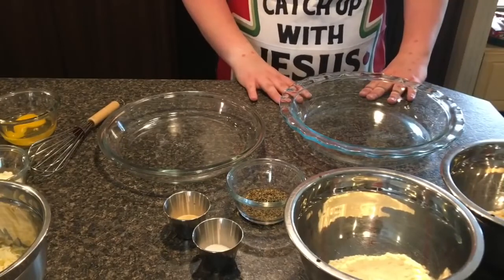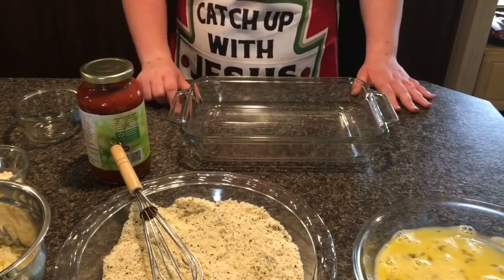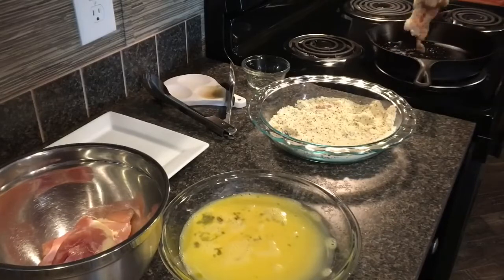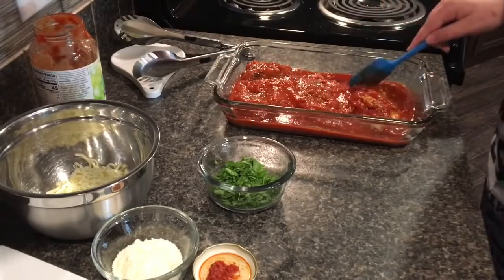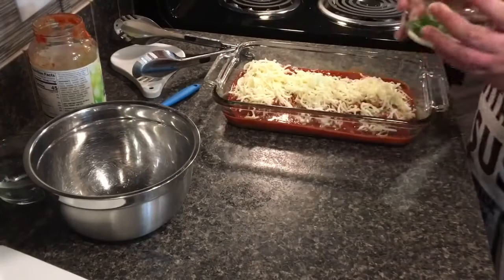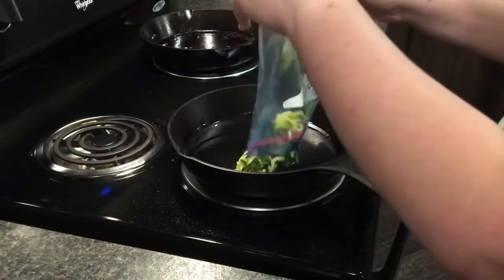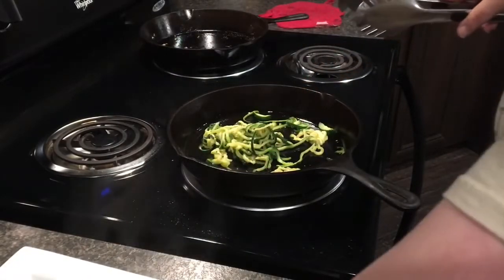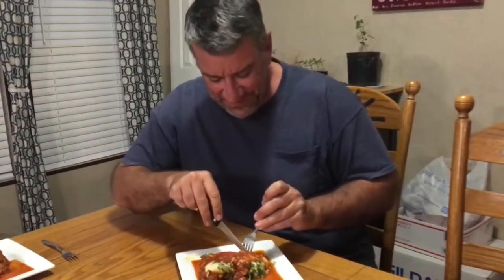Abby's Kitchen - KETO Chicken Parmesan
*Abby decided to move her videos and consolidate our YouTube channels*

Abby made this delicious meal for the family using easy to find ingredients. It is so delicious!

Etsy Store

Send Fan Mail:
Broussard Homestead
Lacassine, LA  70650